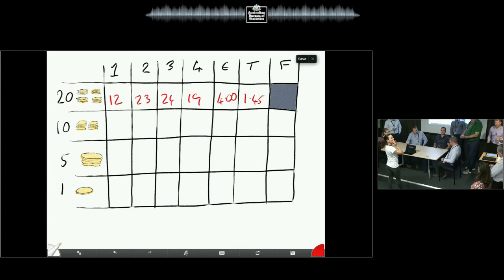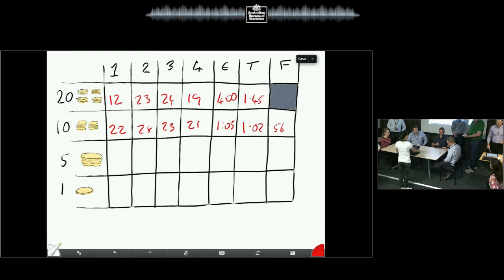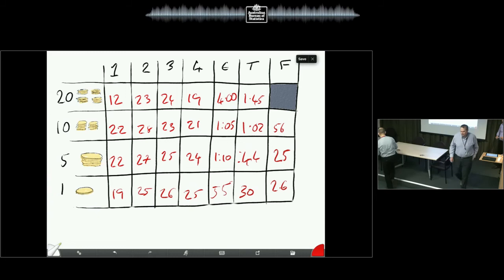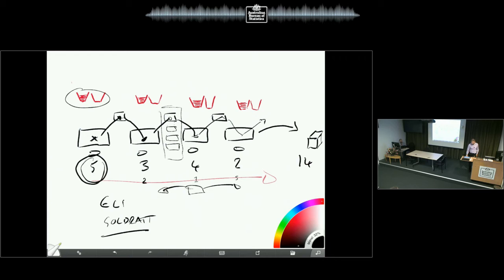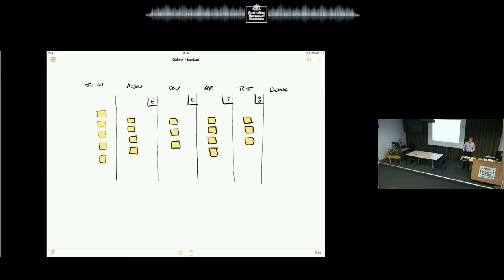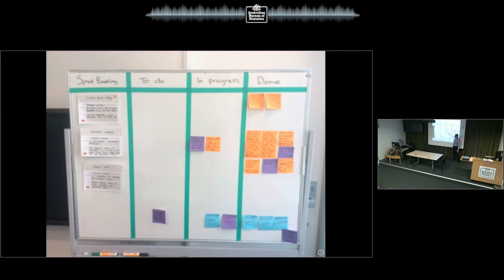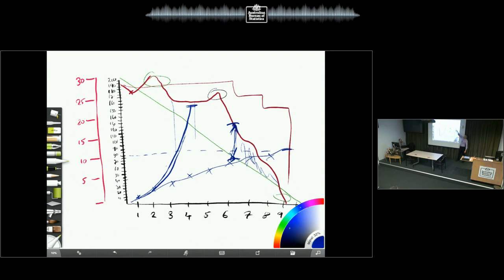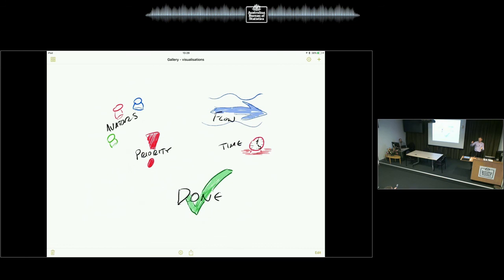The Coin Flipping Game, Lean, Kanban and Visual Management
Here is a presentation I ran last year,  and shows how I have modified the coin flipping game that I read on Leansimulations.org.

I have also aligned the lessons to what I understand of the Toyota Production System (Lean Manufacturing) and how this evolved into Kanban for IT.